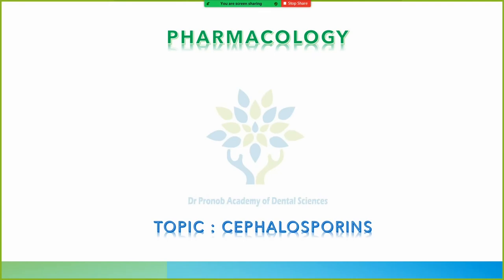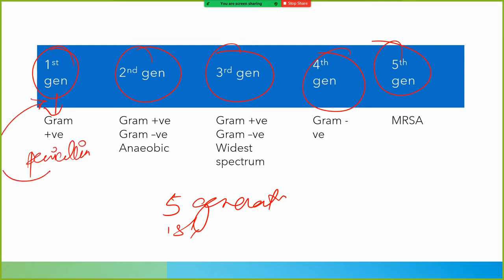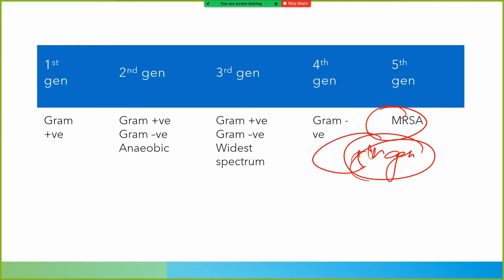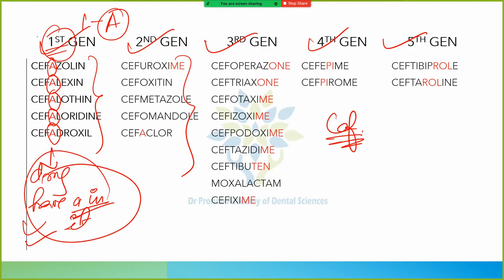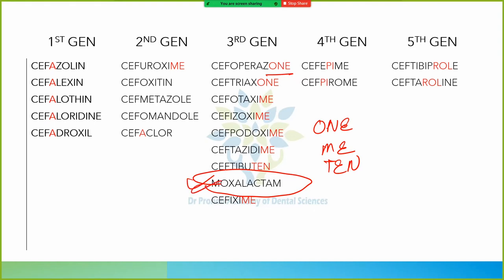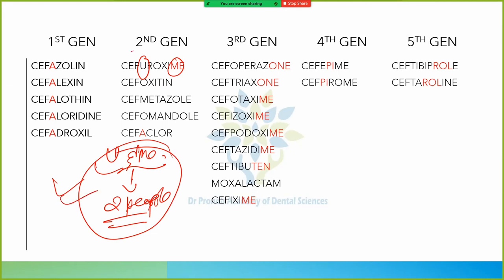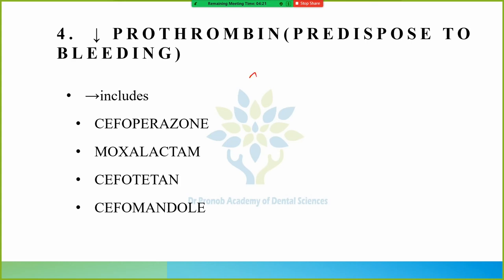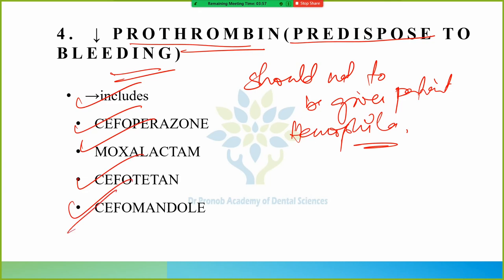Cephalosporin | Pharmacology | Dr Pronob Paul | DPADS MDS